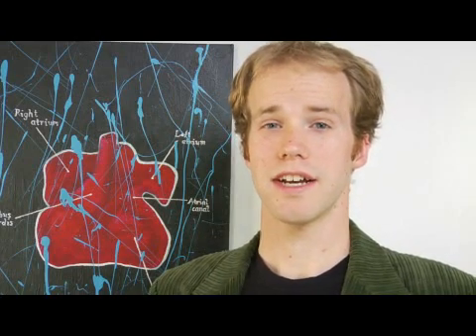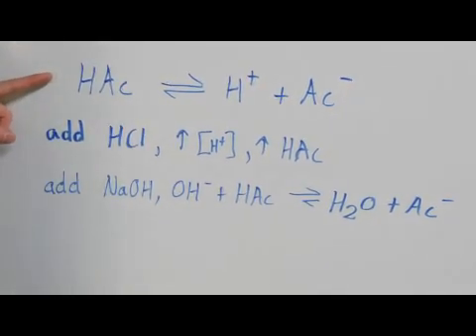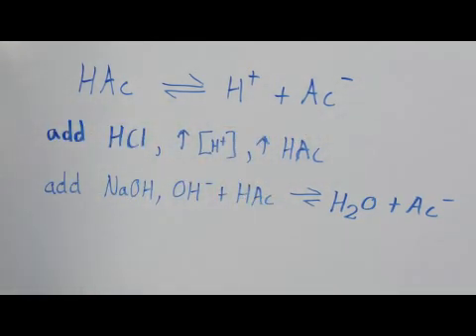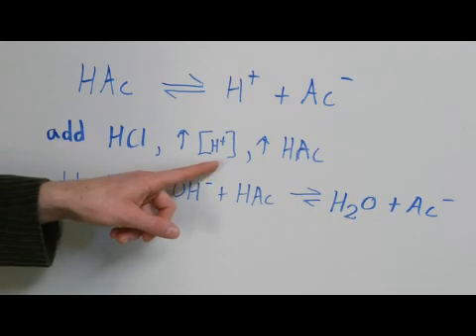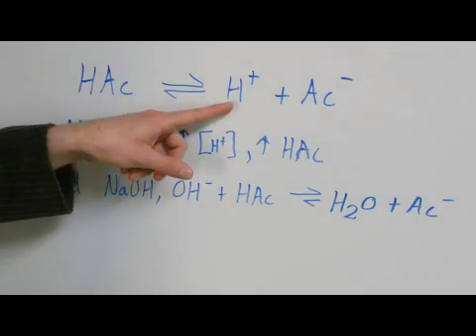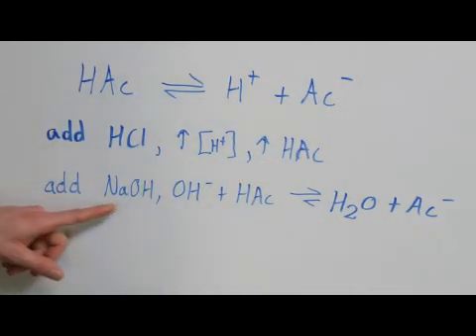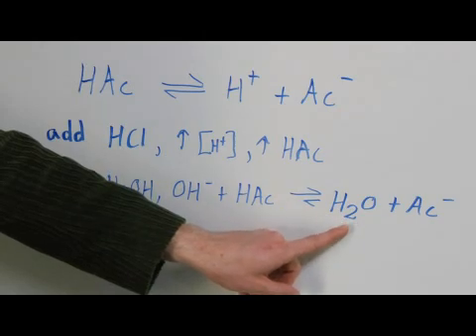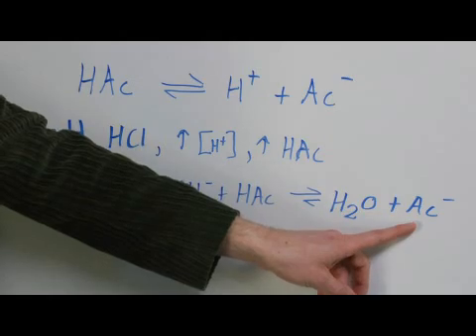How Does a Buffer Solution Work?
How Does a Buffer Solution Work?. Part of the series: Chemistry & Biology. Buffer solutions are chemical mixes that resist changes in pH, and when strong acids or strong bases are introduced, they're able to react with it to absorb the solution. Learn about the rise or fall of pH levels in buffer solutions with help from a science teacher and field biologist in this free video on chemistry.